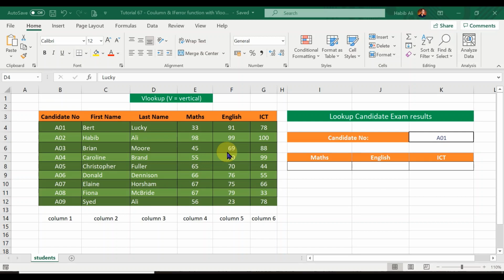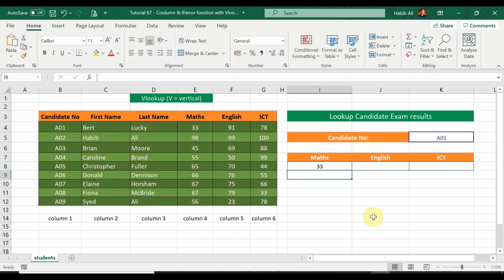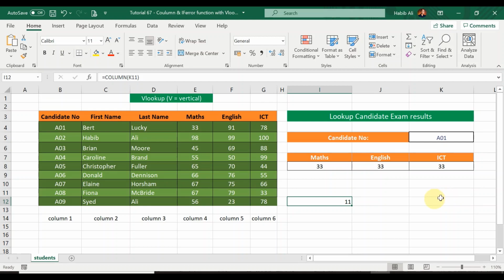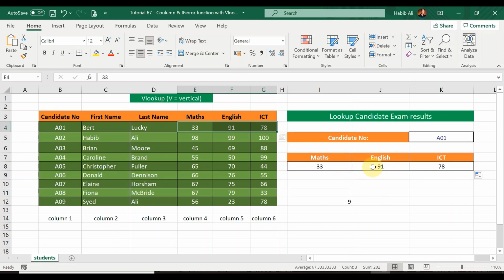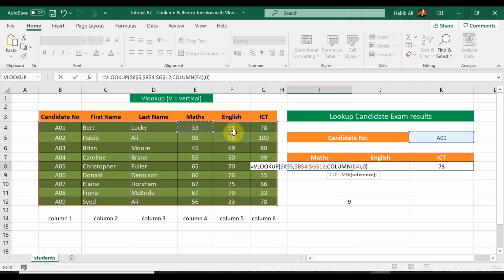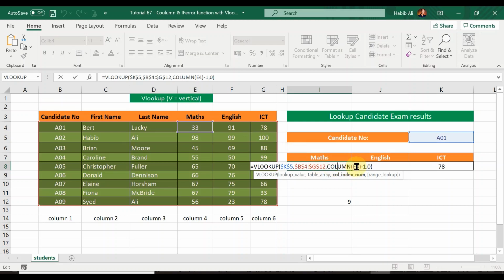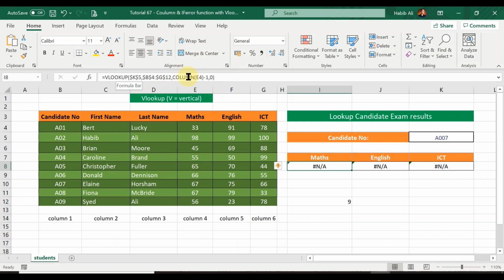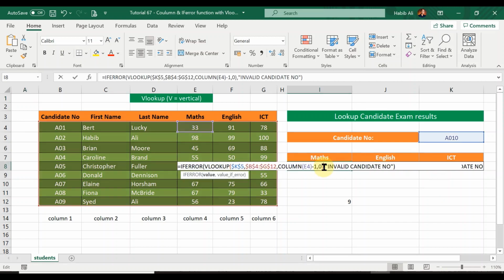Tutorial 67: Lookup a full record using COLUMN function within VLOOKUP in Excel | FREE Excel Course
👇 Click the link below and DOWNLOAD the file "Tutorial 67 - Column & IFerror function with Vlookup" 👇

In this tutorial, I’m going to be showing you how to:
- Lookup an entire record from a table
- Use the VLOOKUP function
- Use the COLUMN function to replace the COLUMN INDEX within VLOOKUP
- Use the IFERROR function with VLOOKUP to remove error messages